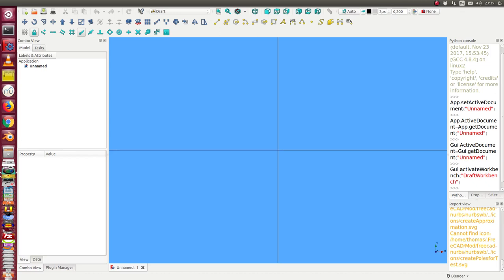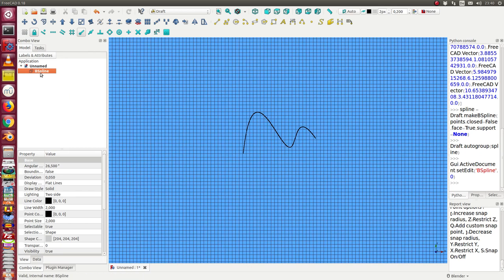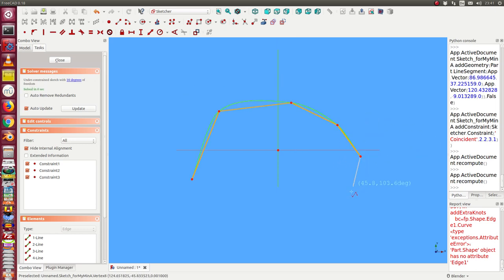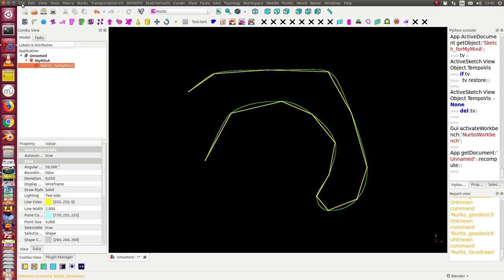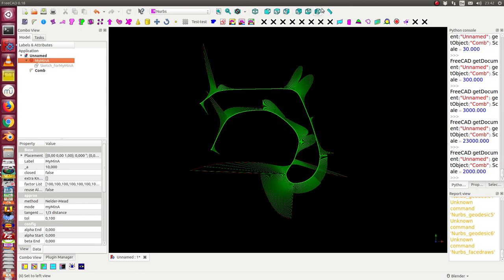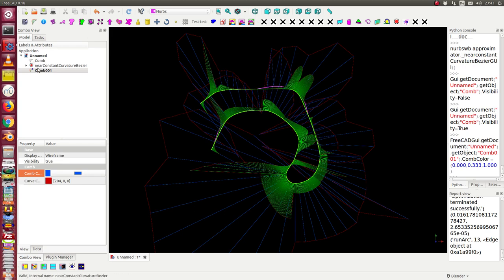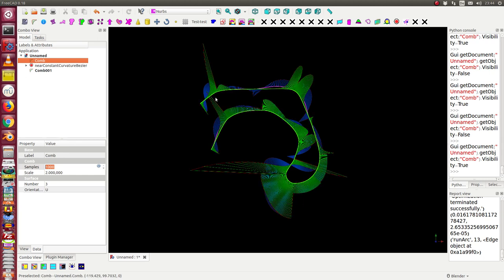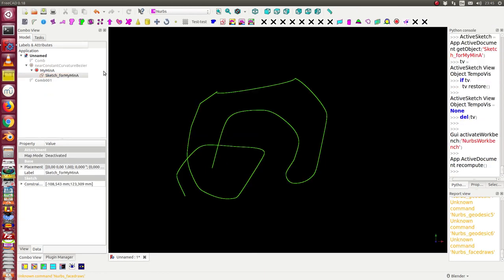sketcher-parametric bezier curve